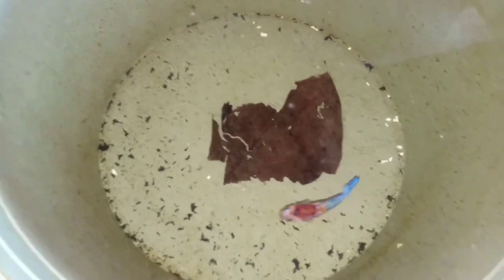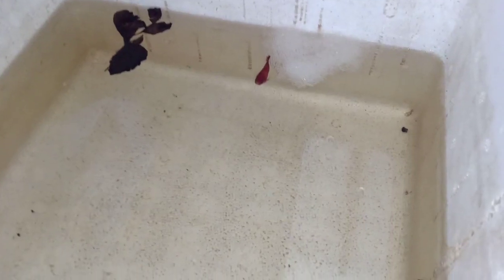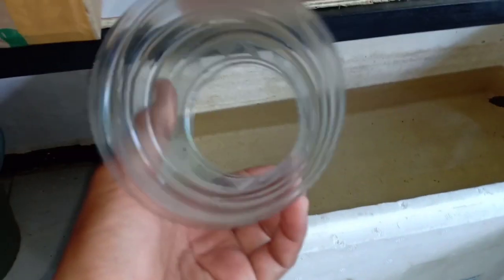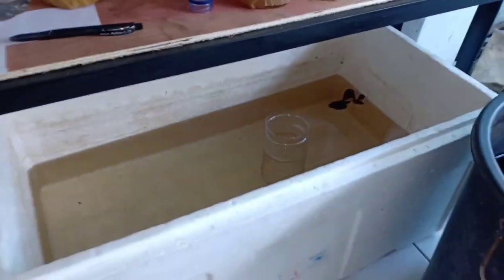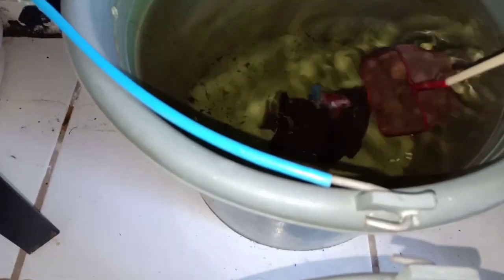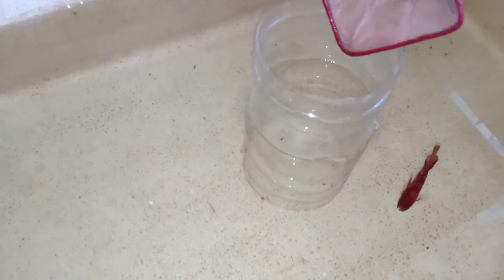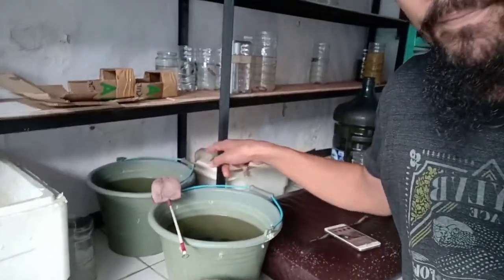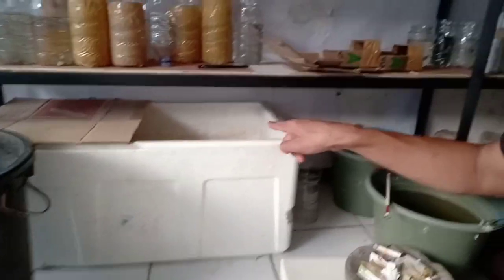NGAWININ CUPANG GIANT